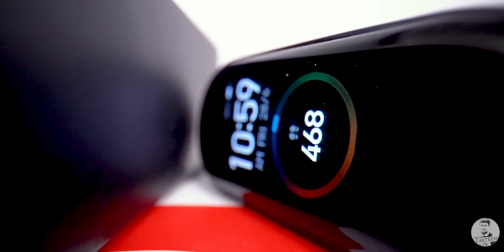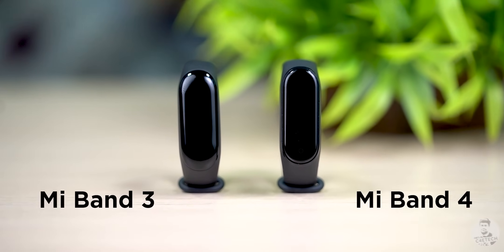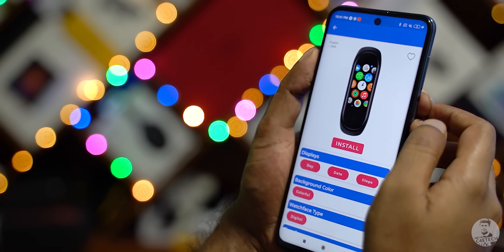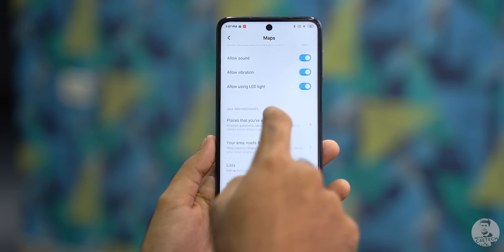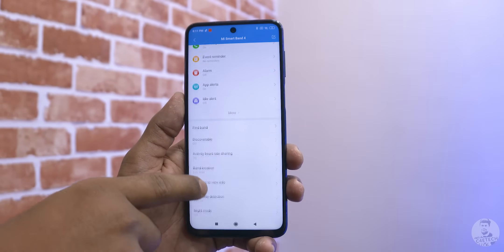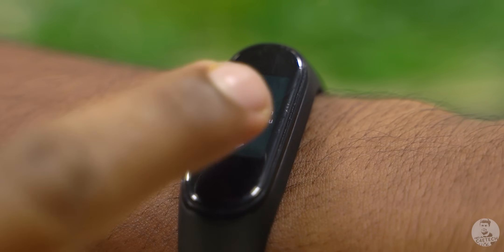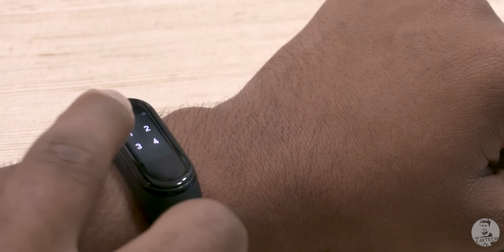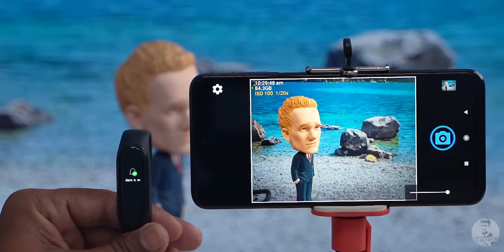Google Maps on Mi Band 4 & more Tips & Tricks!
In this video we take a look at some of the unique tips and tricks that you can pull off with the Xiaomi Mi Band 4

We can now use the Mi Band 4 to get direction notifications from Google Maps, use it as remote bluetooth shutter button and a whole lot more!

Music Credits
Intro - Gemini Fire Inside (Elliot Berger Remix)

BGM
Track: Hey!